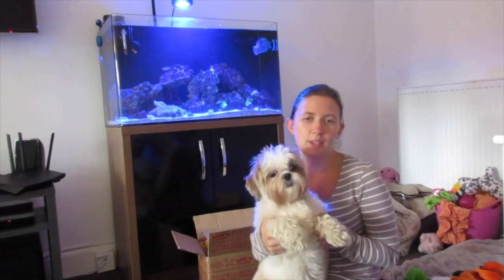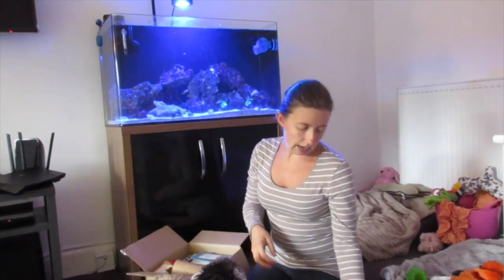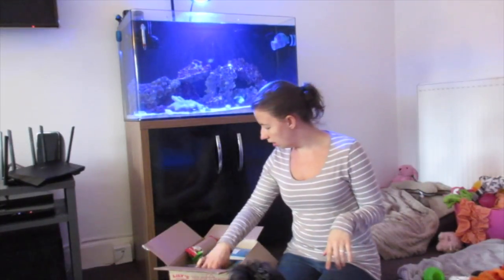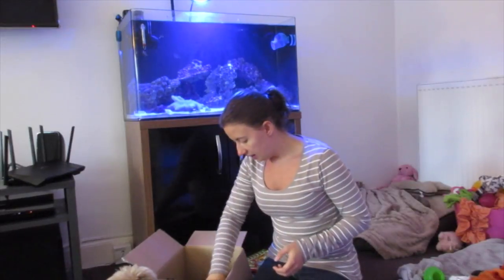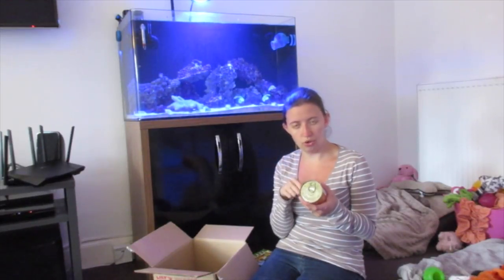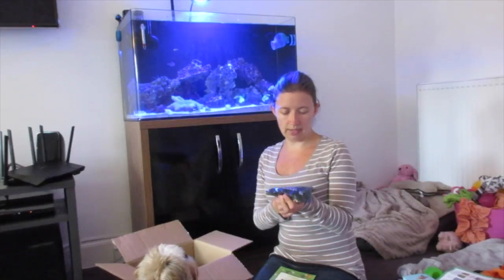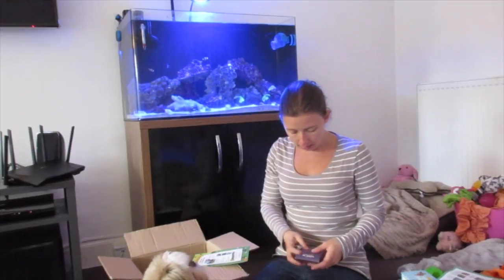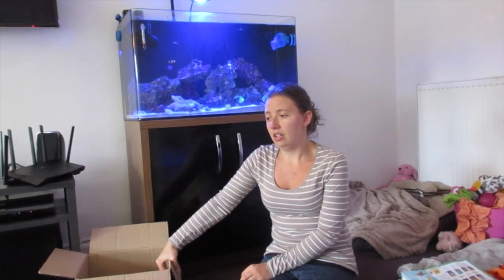Lily's Kitchen Order July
Take a look at what we got in our Lily's Kitchen order.